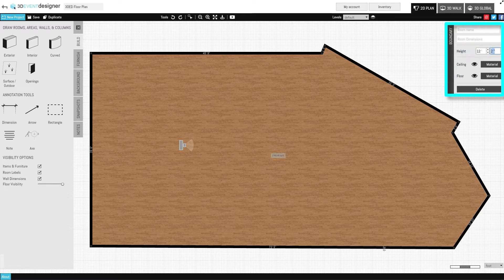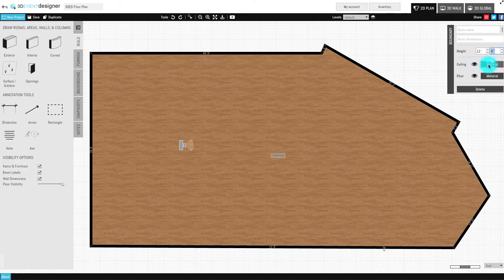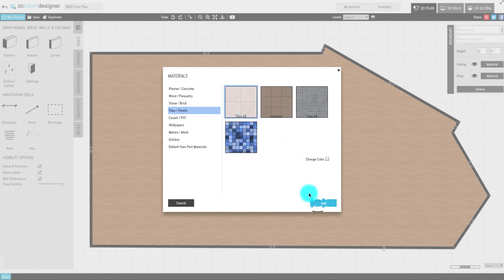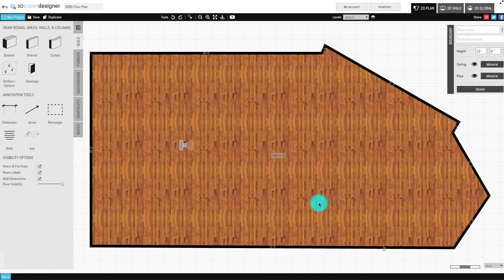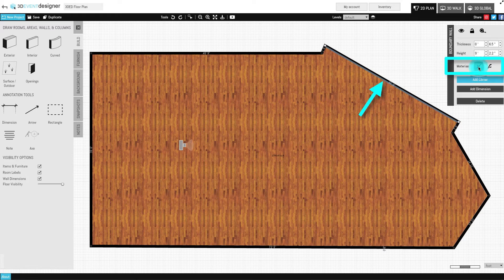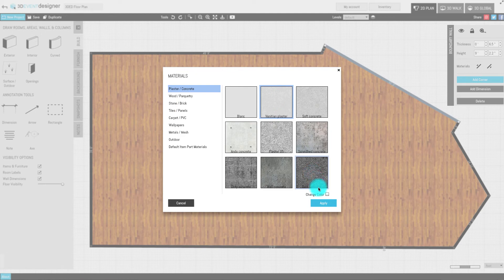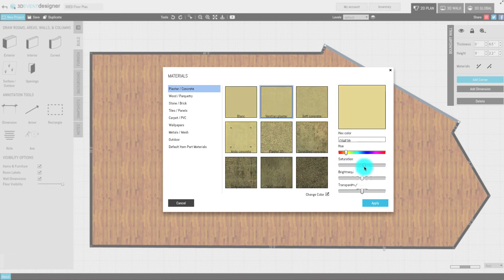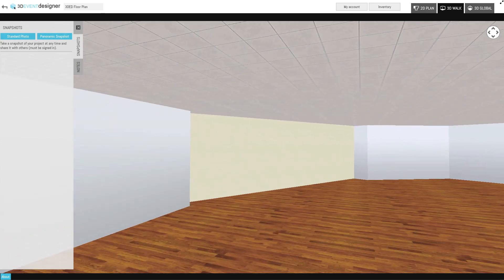How To: Change Room Material, Color & Height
This is a 3D Event Designer Tutorial that teaches users how to change the material and color of a room, as well as the height of the ceiling.